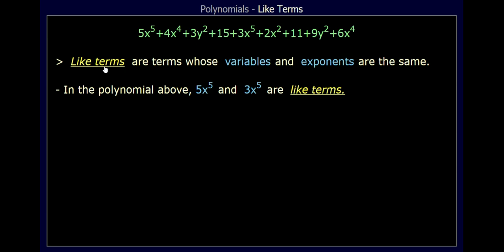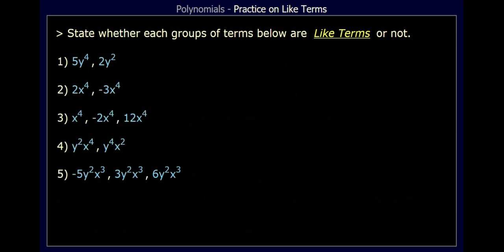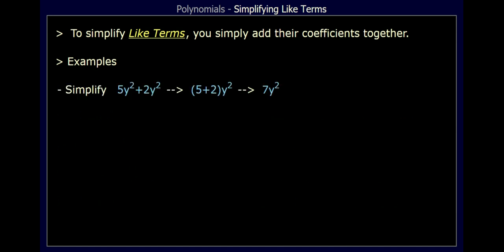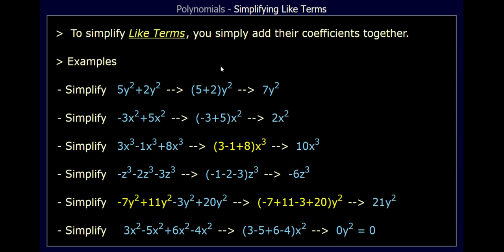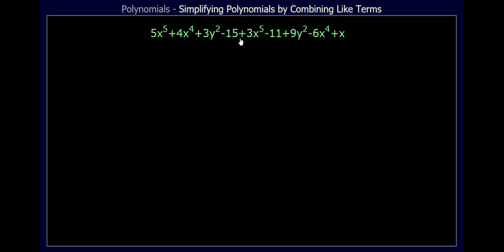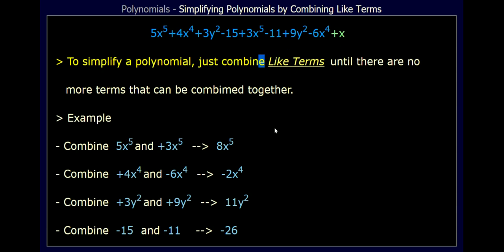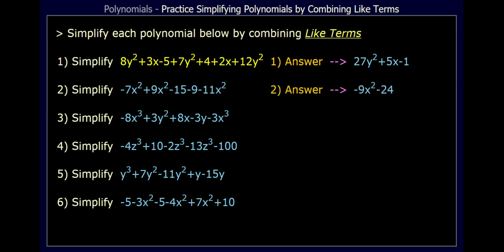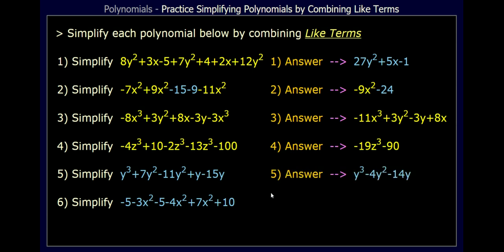Lesson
Simplifying Polynomials
Like terms